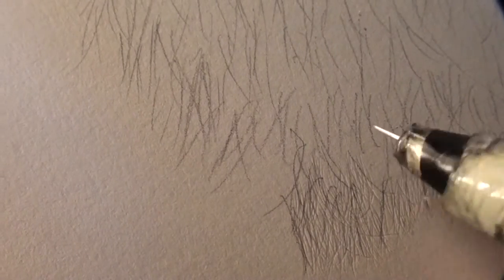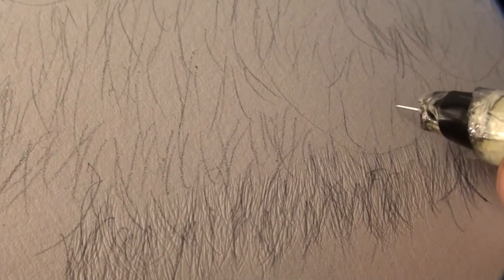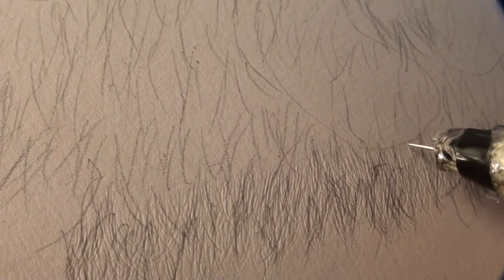Tutorial: #5 Drawing Leopard Spots